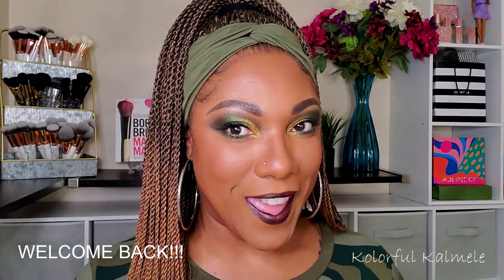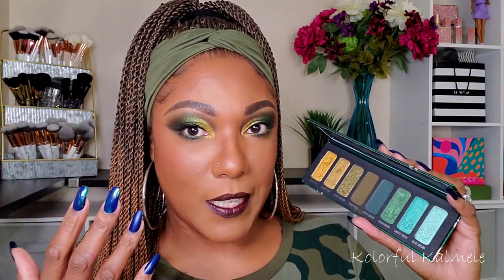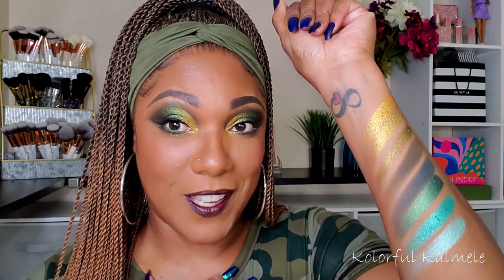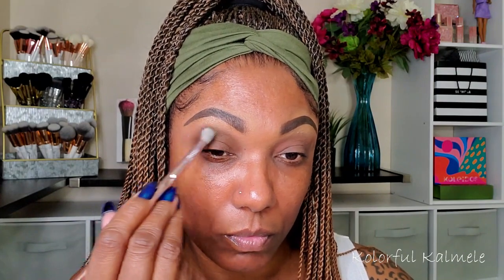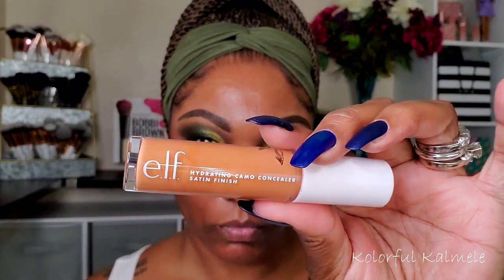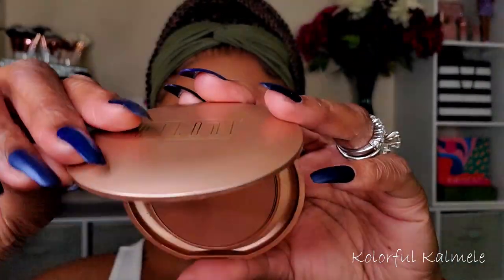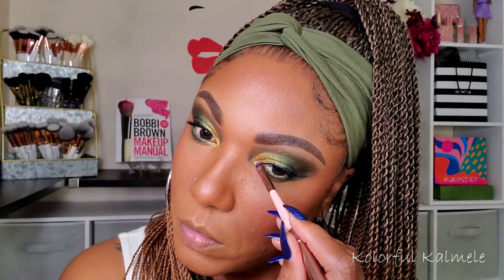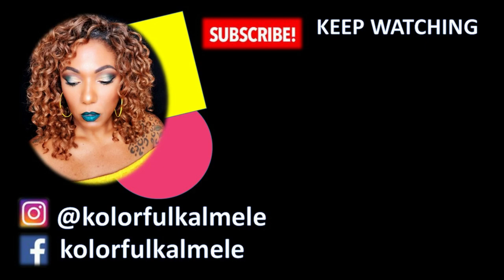MELT Smoke Sessions - Easy Green Eye Look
Face of the Day:
Glossier Mint Lip Balm
Melt Smoke Sessions Palette
Elf Jelly Pop Dew Primer
Fenty Beauty Pro Filter Hydrating Foundation - 420
NYX Black Liquid Eyeliner
Morphe Eyeliner Pencil – Falling For Green
Maybelline Fit Me Loose Setting Powder - Deep
Loreal True Match Pressed Powder – C7
Milani Earth Glow Powder - Bronzer
Black Radiance True Complexion Contour Palette – Med to Dark
Revolution Lipstick – Vamp
MAC Fix + Setting Spray - Lavender

Hi Guys!!

Thank you for stopping by to check out my video creating this easy green eye look using the Melt Cosmetics Smoke Sessions Palette.  These are just my thoughts and first impressions.

Mail:
Kolorful Kalmele
5198 Arlington Ave #363